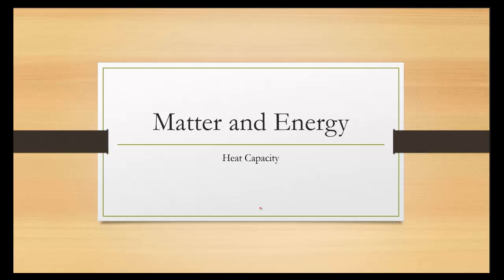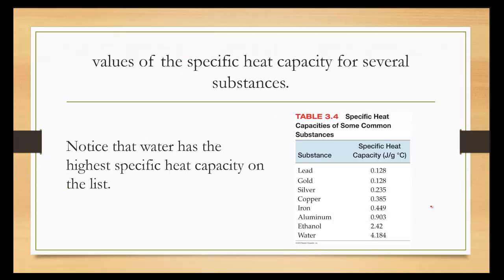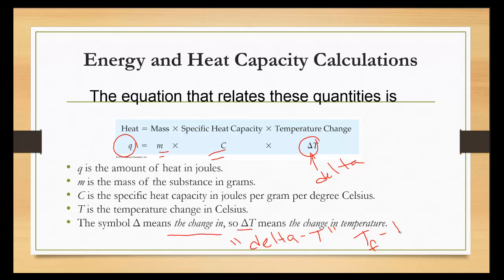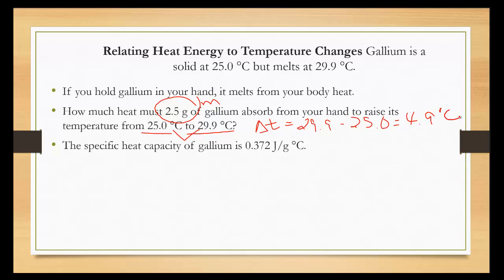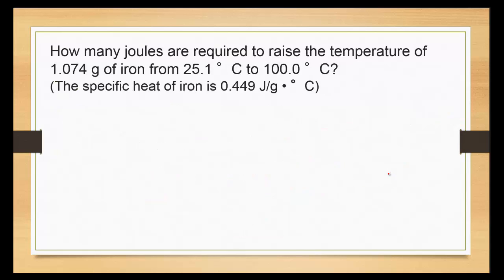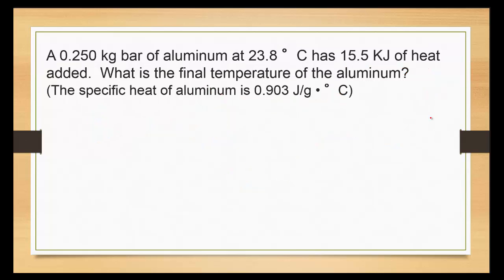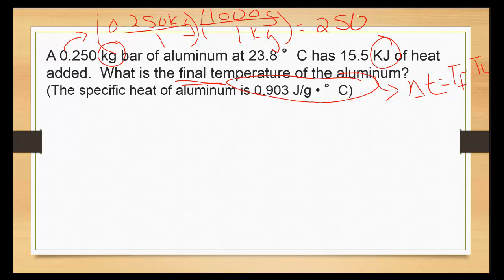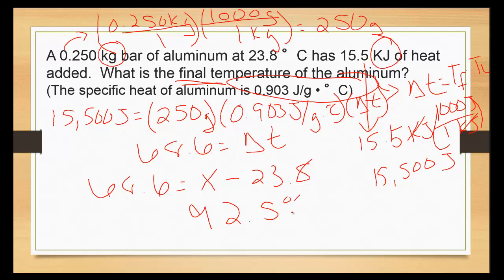specific heat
This tutorial explains how to perform specific heat capacity questions.